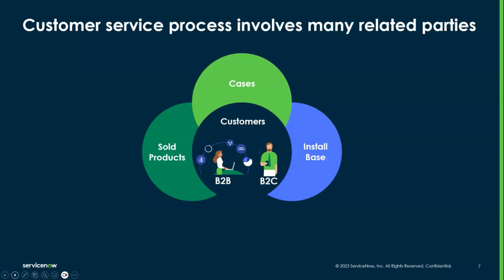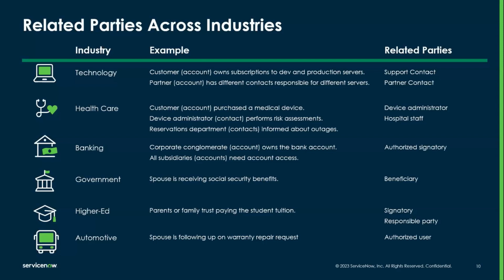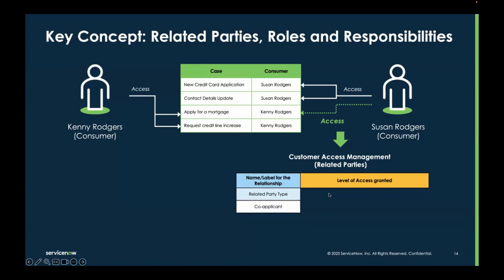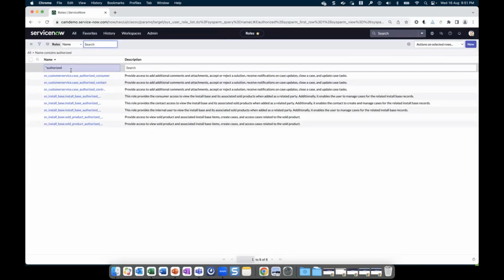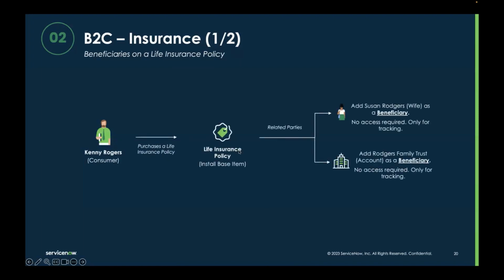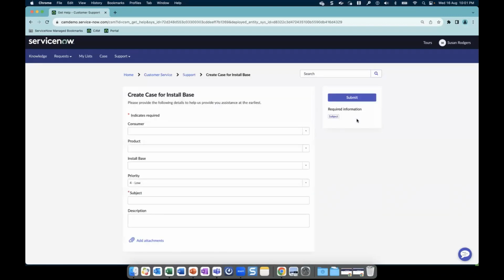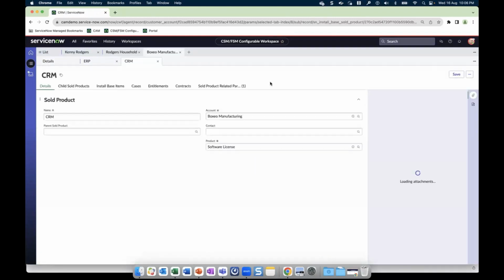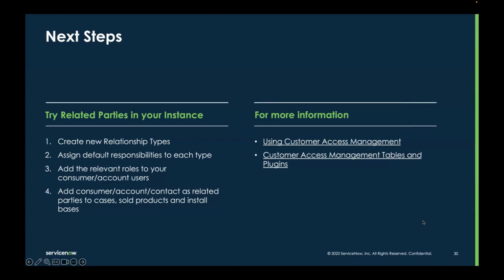Deliver streamlined customer service processes with Customer Access Management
As business models evolve, customer service often requires engaging with more than one consumer or account contact, like the co-borrower providing responses on a loan application, or both finance and operations departments needing access to the details of installed product. Without effective customer access management, companies either rely on alternate verification processes resulting in higher costs, or restrict access, leading to lower customer satisfaction. This webinar will show you how to leverage Customer Access Management in CSM to deliver streamlined customer experiences by enabling related parties to track and collaborate on cases, products and services.

Join Customer Service Management (CSM) product managers, Krupa Singampalli and Pratik Gupta, to learn
• The need to engage related parties in customer service processes
• How CSM provides a low-code solution to Customer Access Management
• Best practices to authorize case, product, and services access to customers and internal users
• Live demo
• Q&A